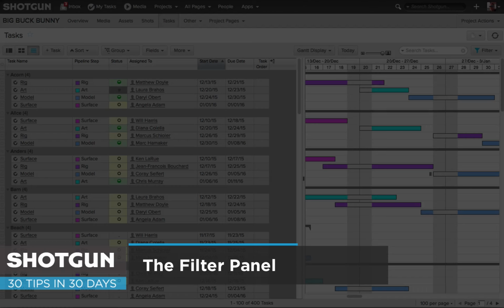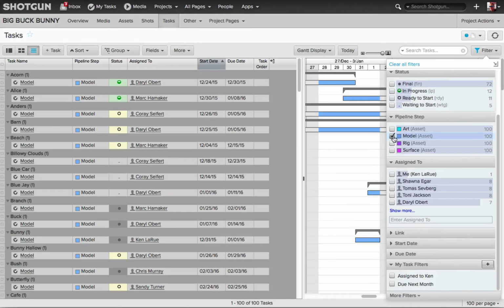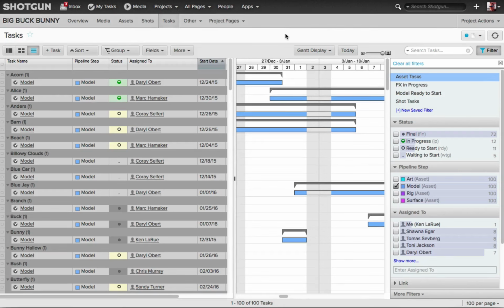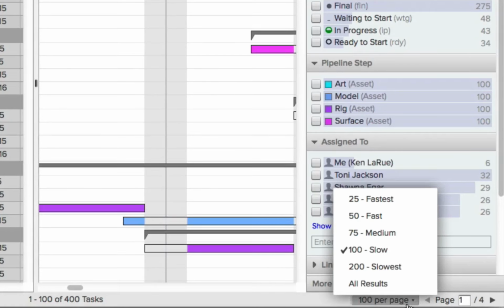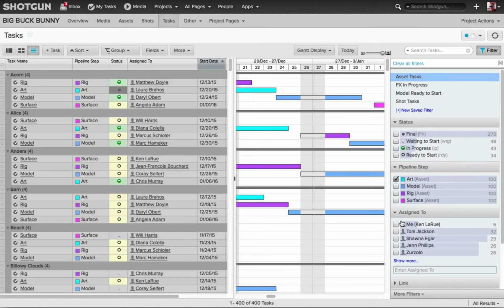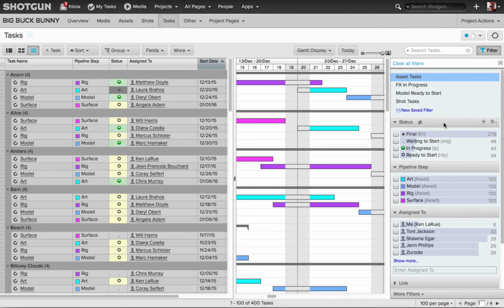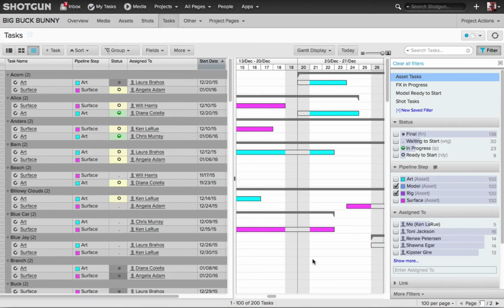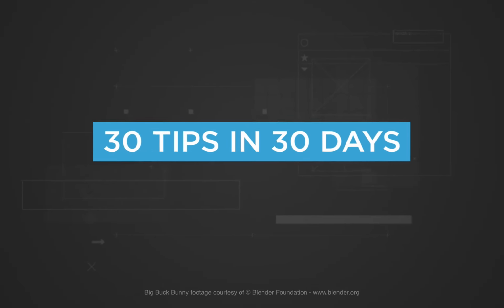Shotgun Software Tip 13: Filter Panel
In this video you’ll learn about: Filter Panel

The 30 Tips in 30 Days series will help you take your Shotgun skills to the next level, covering everything from hot key shortcuts to powerful workflow enhancements.